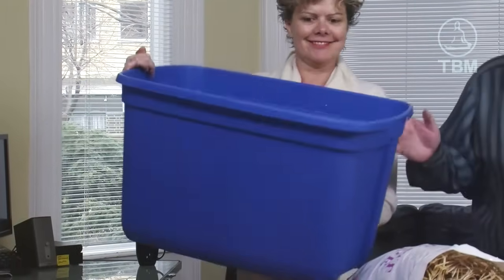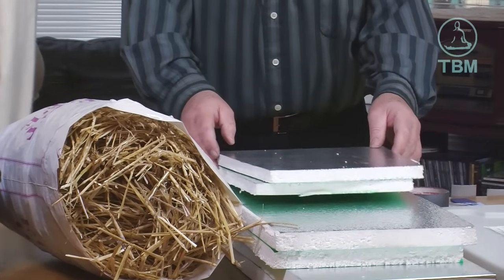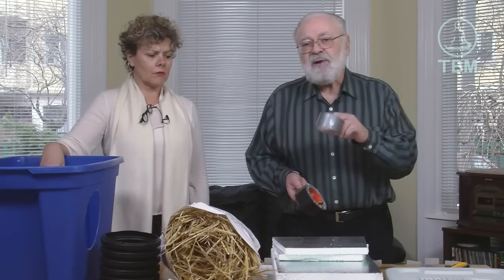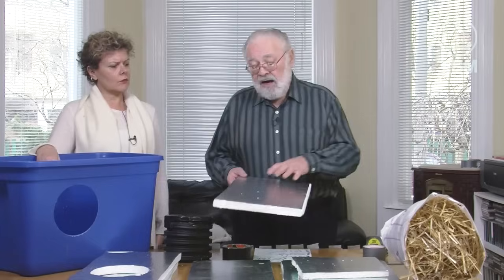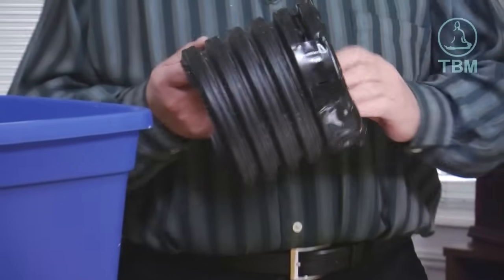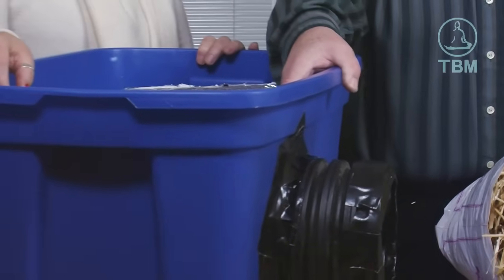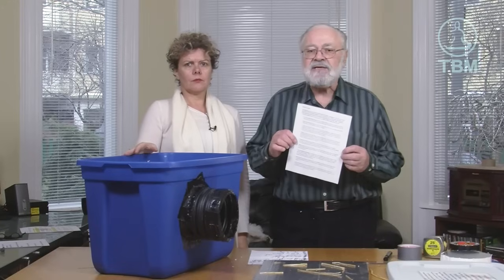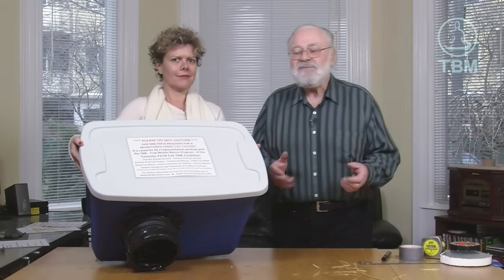How to Build a Winter Shelter for Street Cats?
This video shows a step by-step-guide how to construct a shelter out of a simple list of household items.  Thank you to EK Park and Greg Mount from Pasada Media for creating this video.

If we all help a little, the world will be a better place!